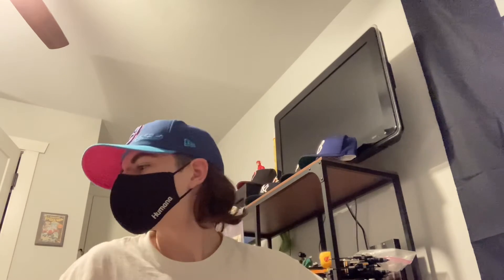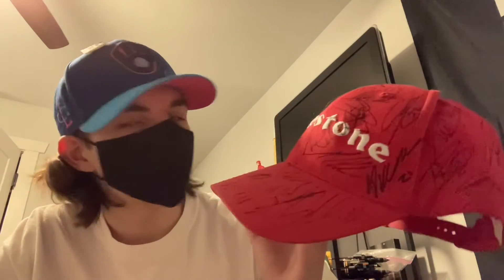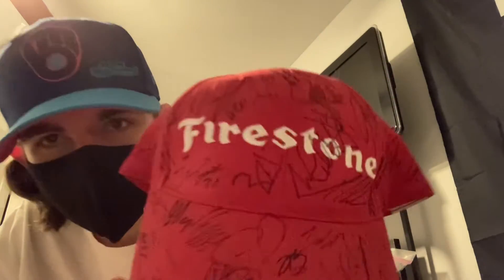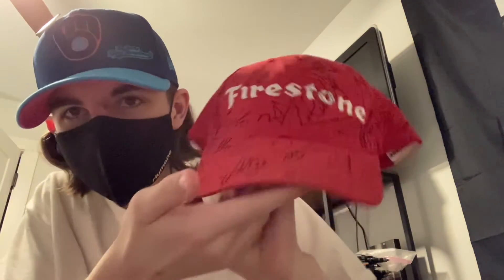Hat Review (Ep. 25): Signed Firestone snapback